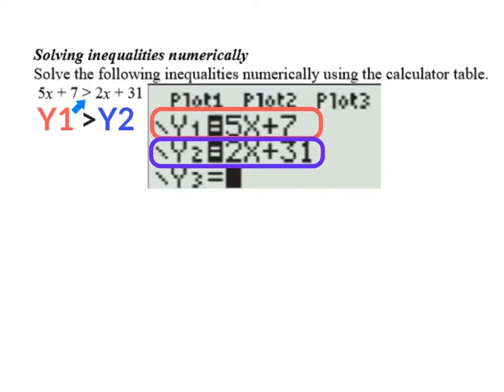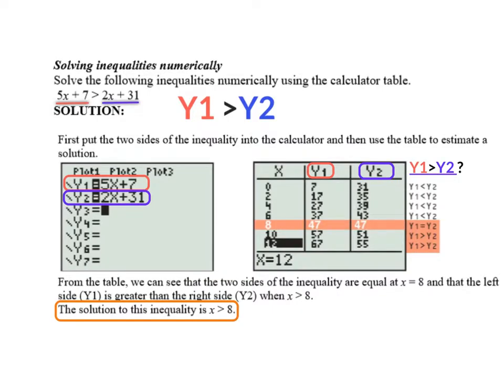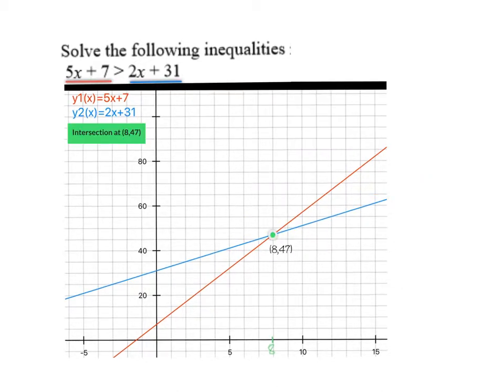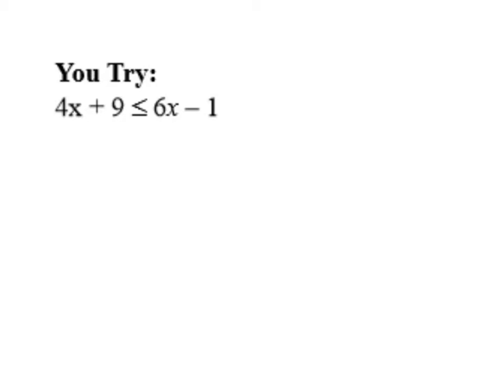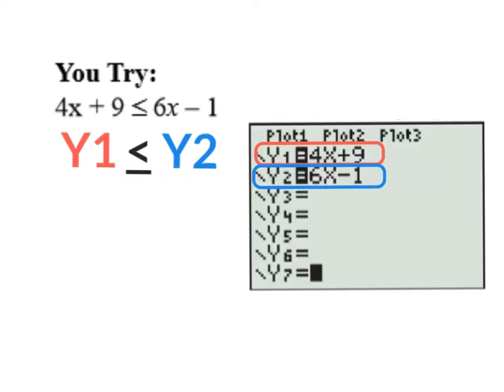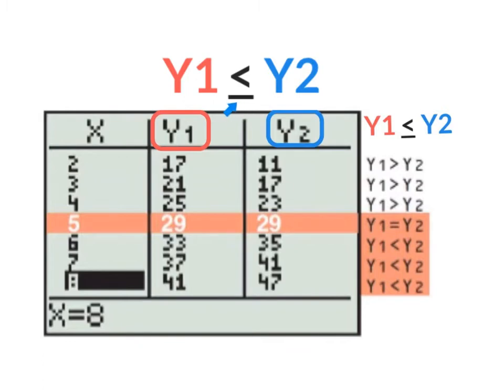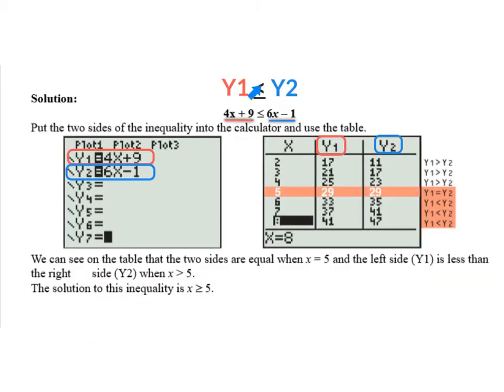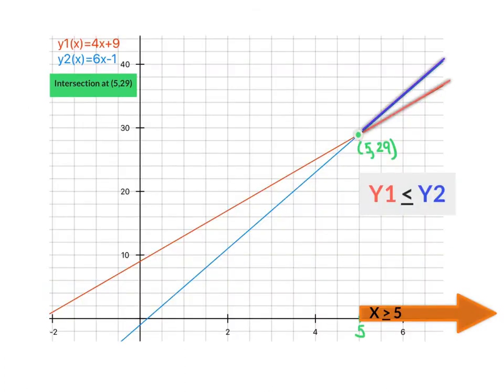Inequalities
Solving Inequalities Numerically and Graphically with a graphing calculator.